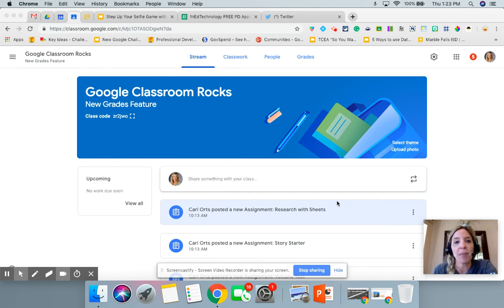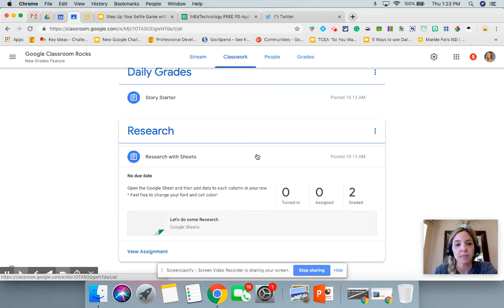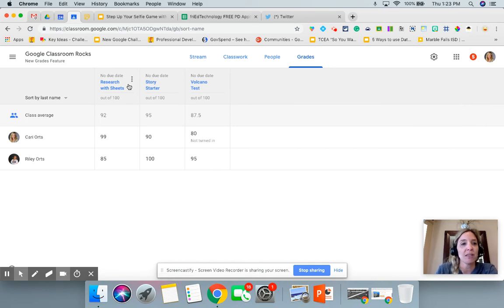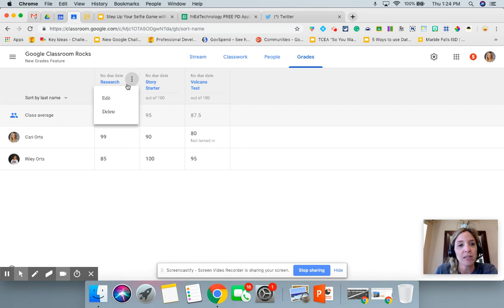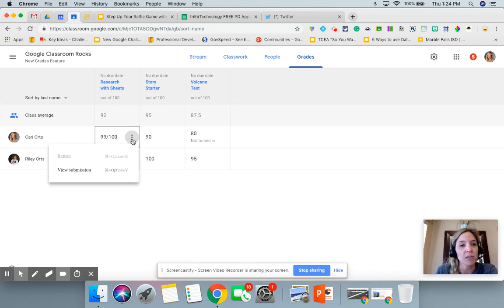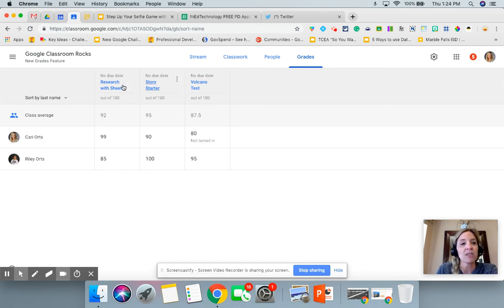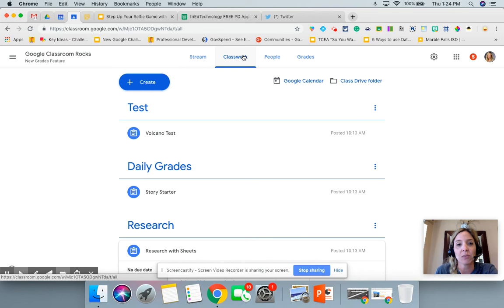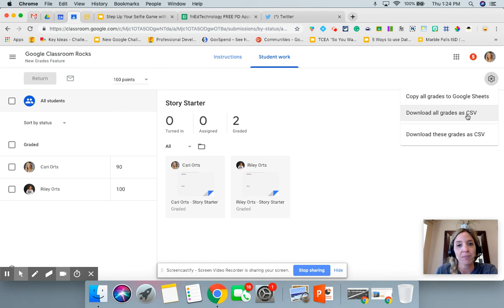Grades Tab in Google Classroom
Google Classroom has a new tab called Grades! Quickly view all assignments, averages, and students from the new tab.